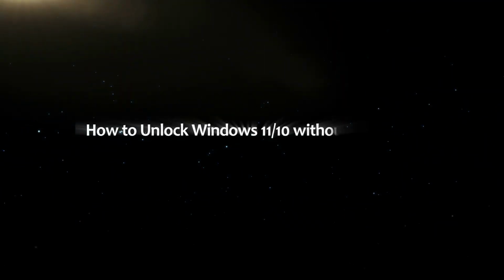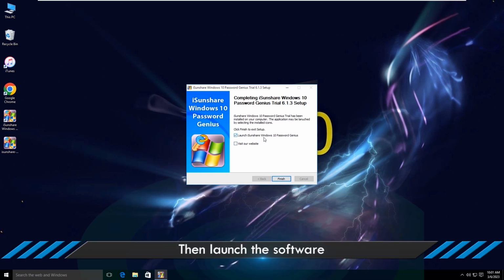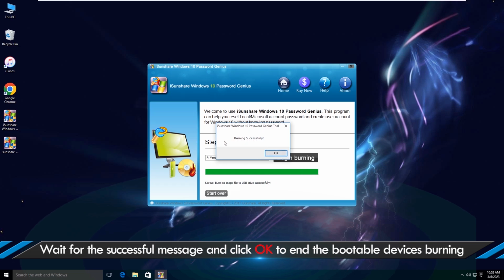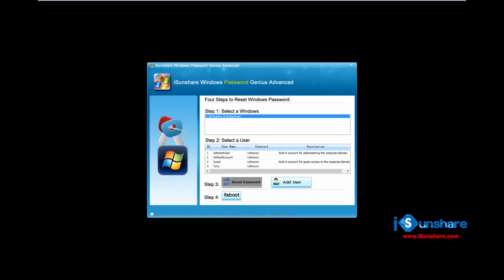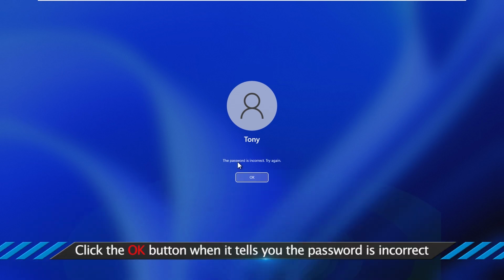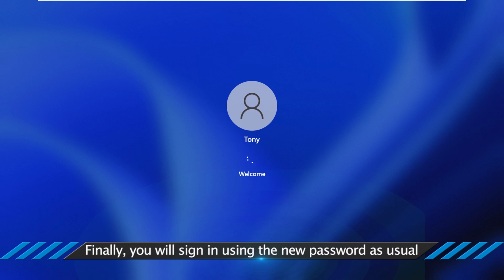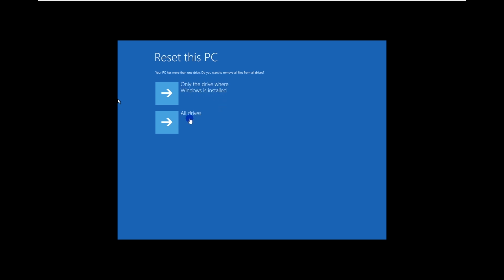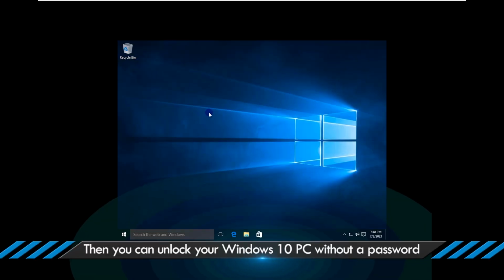How to Unlock Windows 11/10 without Password | 3 Ways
Locked out of your Windows 11 or Windows 10 PC? Forgot your password? Don’t worry! In this video, we’ll show you step-by-step methods to regain access to your computer without losing your data.

✅ What You'll Learn:
✔️ How to bypass the Windows login screen
✔️ Reset your password easily
✔️ Unlock your computer without reinstalling Windows

Timestamps:
00:00 Intro.
00:09 Way 1-- Unlock a locked PC using a password reset utility [No data loss]
02:51 Way 2 -- Answer security questions to unlock your locked computer
03:47 Way 3-- Unlock computer without password via factory reset [Data Loss]

🔹 No third-party software needed (for some methods)
🔹 Safe & effective solutions

📌 Watch till the end to find the best method for your situation!